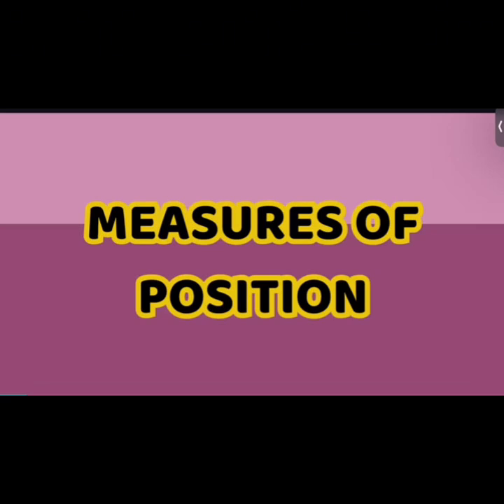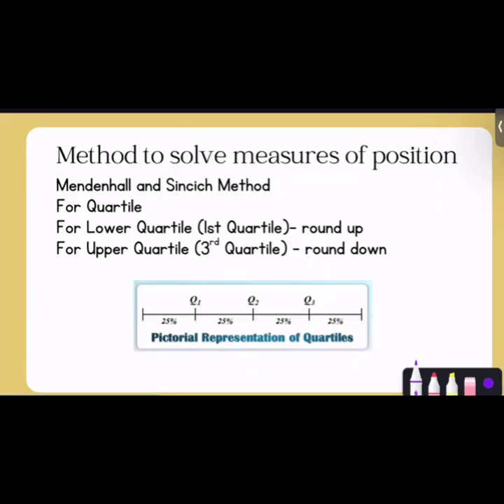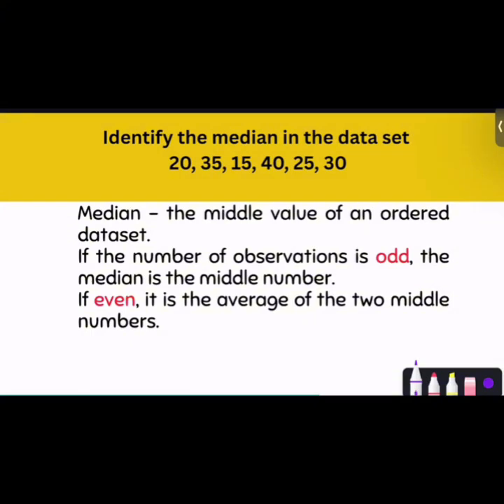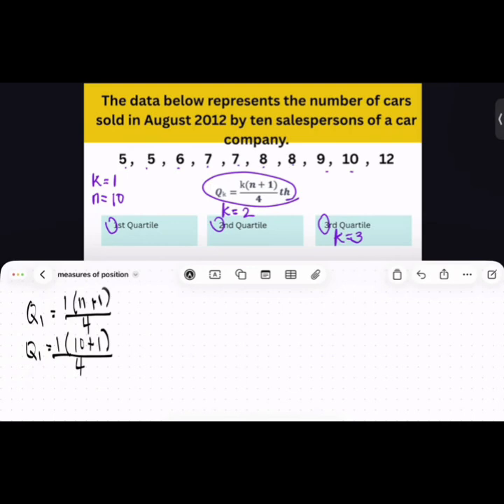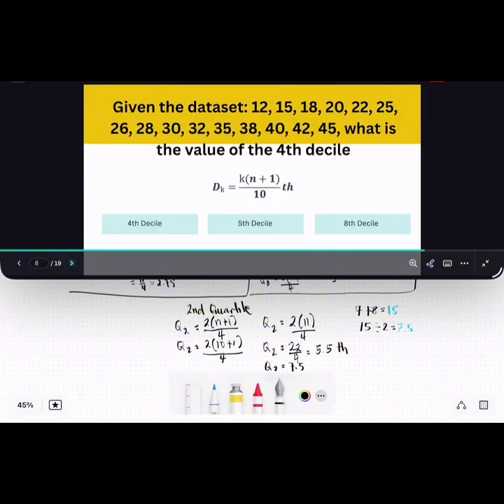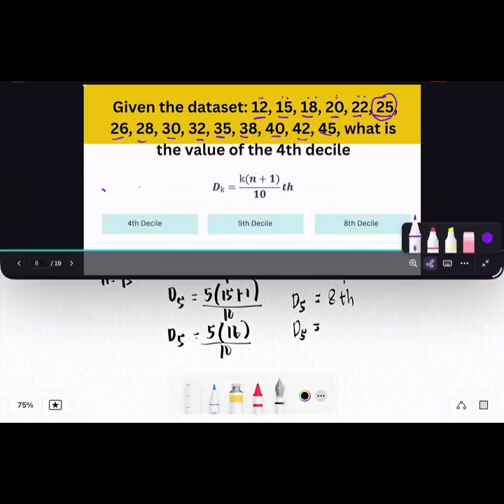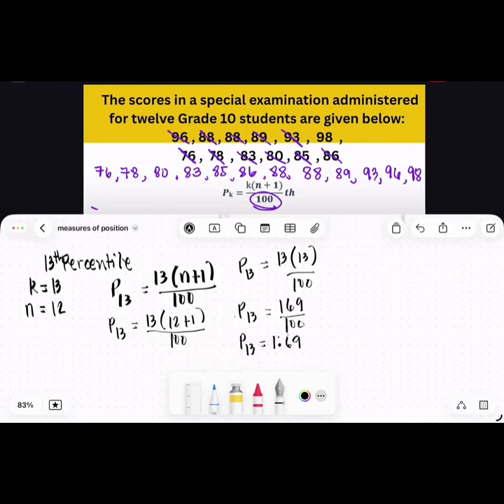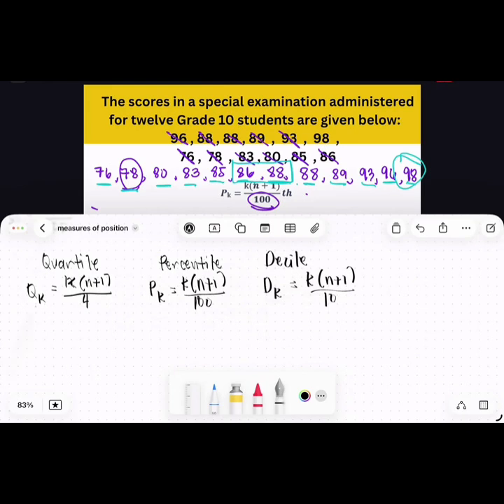Measures of Position